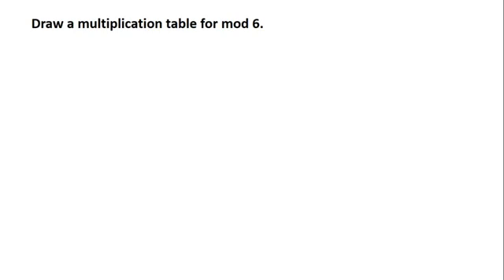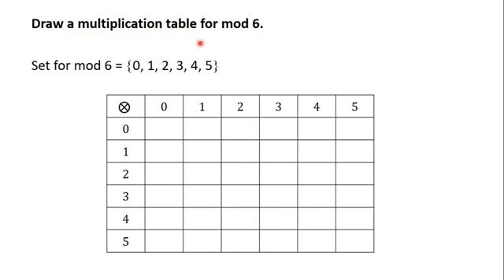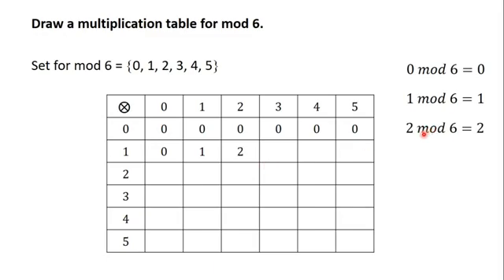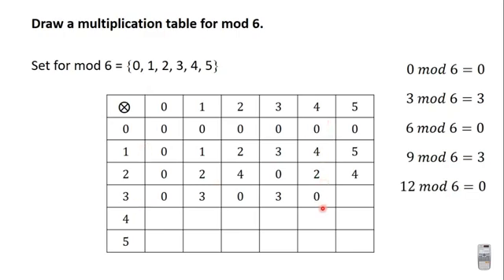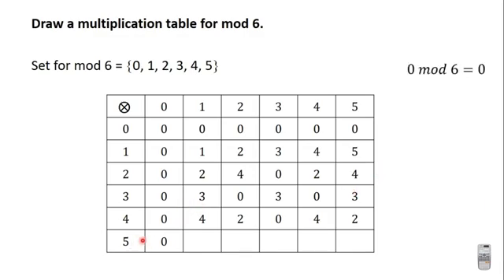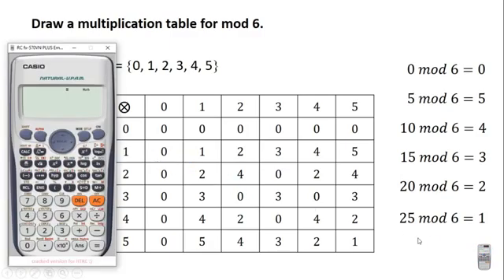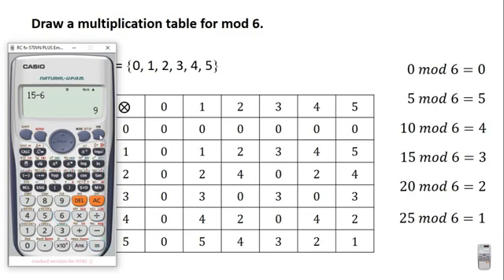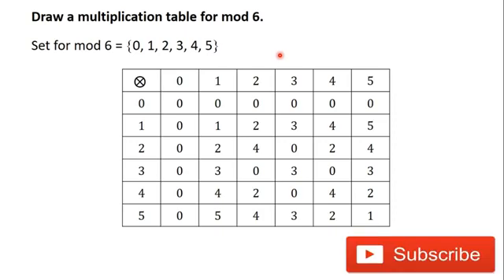DRAW A MULTIPLICATION TABLE FOR MOD 6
modulus@WAECOFFICIAL